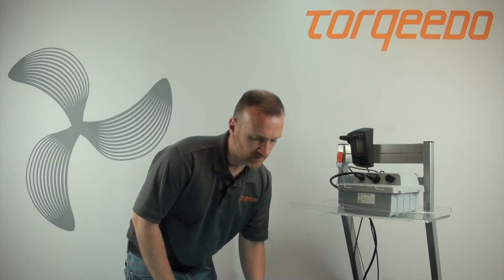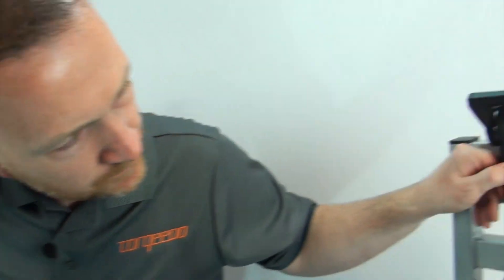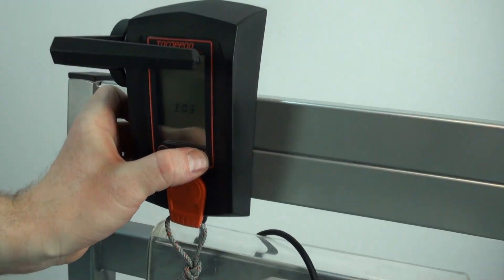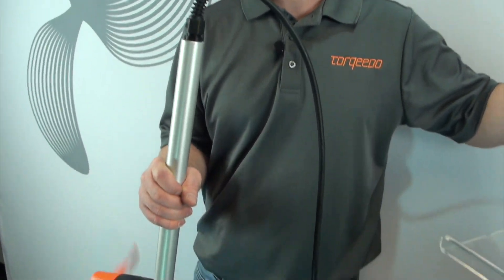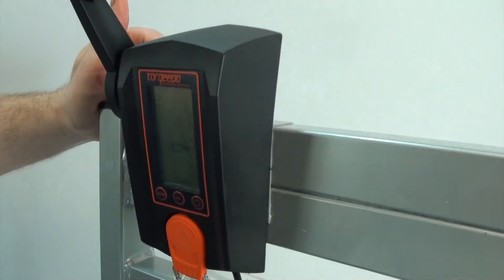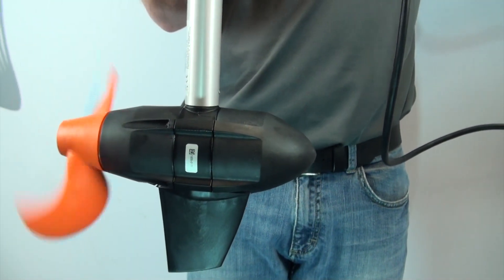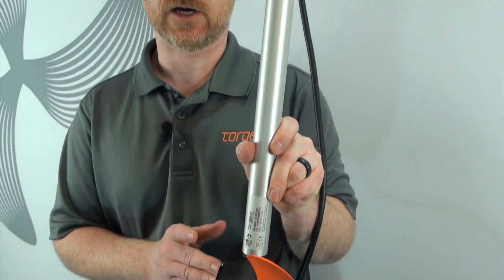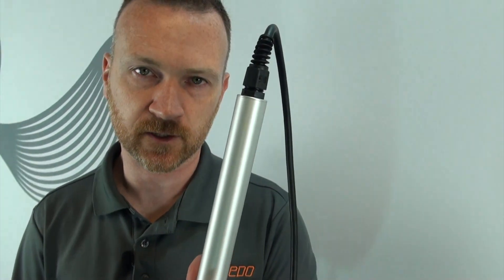Torqeedo Ultralight Motor E03 & E04: Tilt Sensor Safety Mechanism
The Torqeedo Ultralight is equipped with a safety mechanism that shuts off the motor if the kayak flips over. Error codes E03 and E04 are related to this safety mechanism, and how it can be affected by the user's lifting the motor when it use, or prior to use. This video explains and demonstrates how the codes are enacted, and how to clear them.